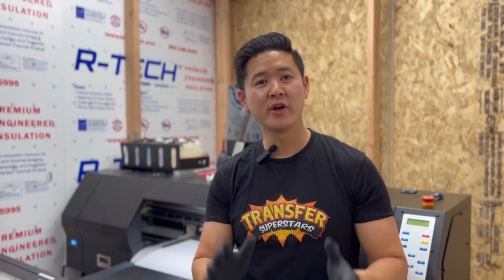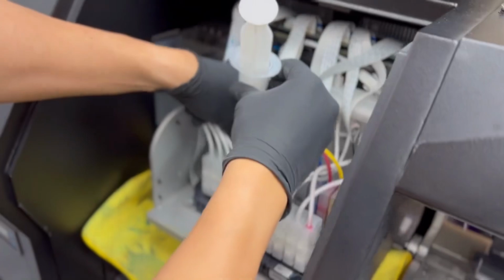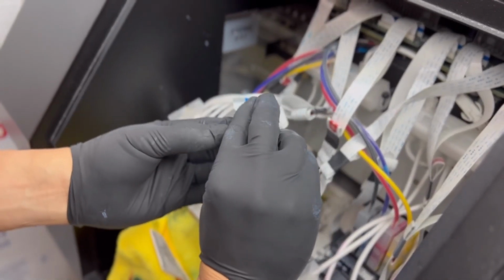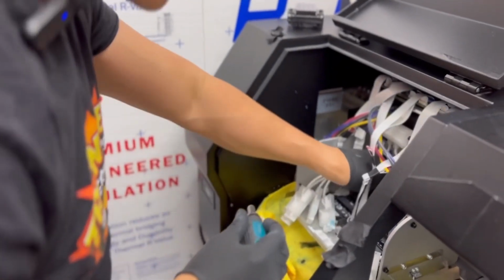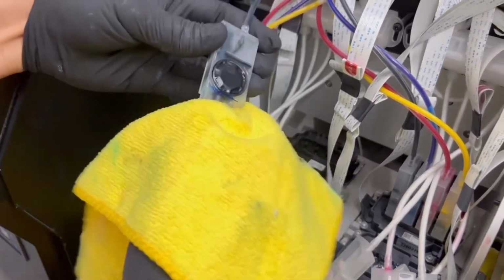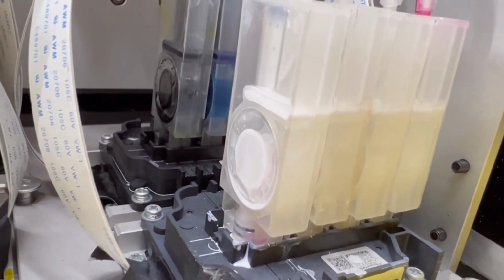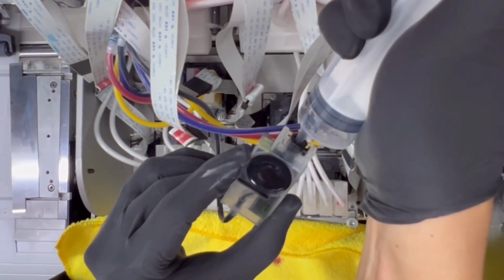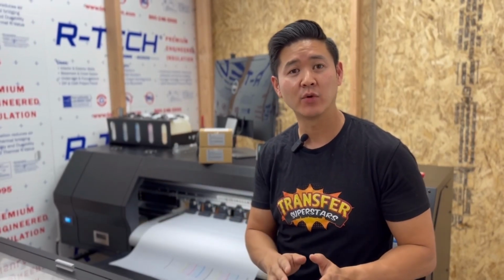The Truth About DTF Printing | Watch BEFORE You Start a DTF Business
In this eye-opening video, I recount the unfortunate incident that cost me $6000 while performing routine maintenance on my direct to film (DTF) printer. I'll walk you through the series of events, highlighting the mistakes I made and the consequences I faced. By sharing my story, I hope to prevent others from making the same costly errors in DTF printer maintenance. Whether you're already involved in DTF printing or considering it as a new venture, this cautionary tale is a valuable reminder of the importance of proper maintenance practices. Join me as I shed light on my costly mistake and provide crucial tips to safeguard your investment and avoid unnecessary setbacks in DTF printing.

This video will cover:
✅ Accessing your DTF Printer
✅ How we damaged our expensive print heads
✅ Steps to replace a print head
✅ Tips and Tricks on replacing a print head